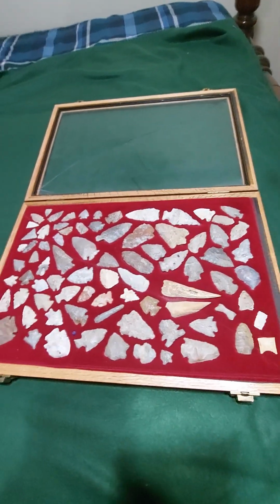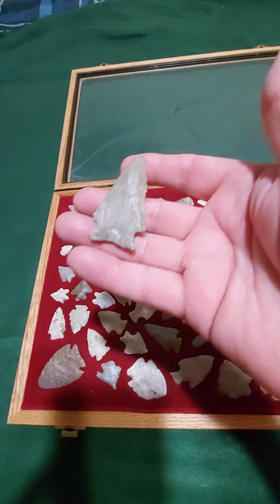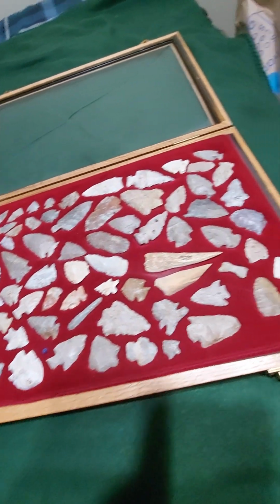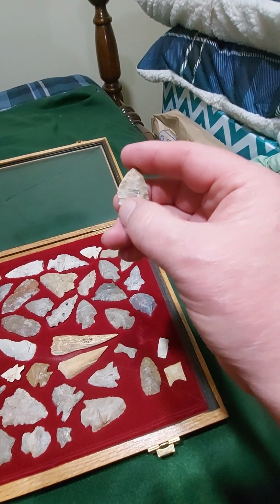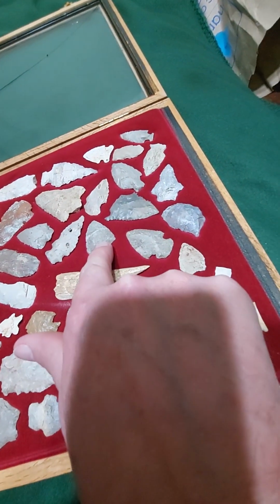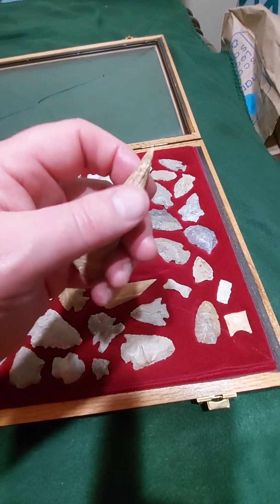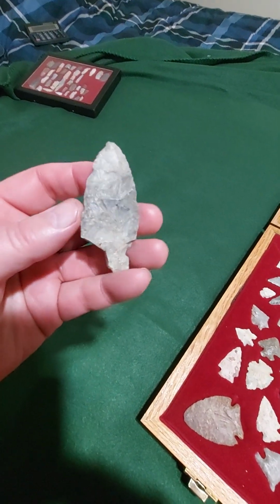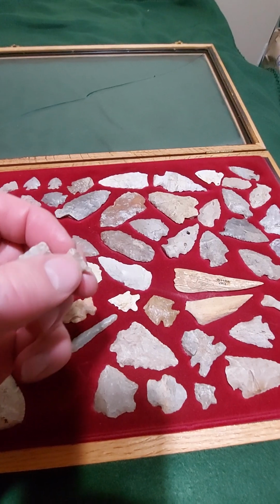February 24, 2025